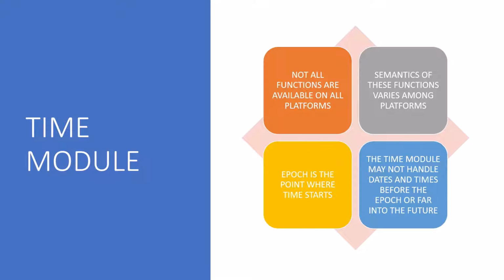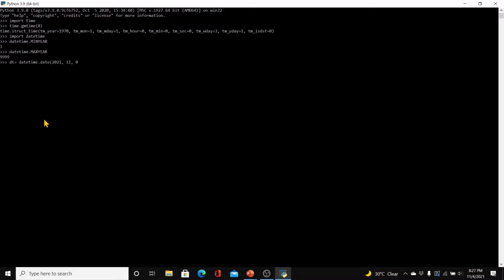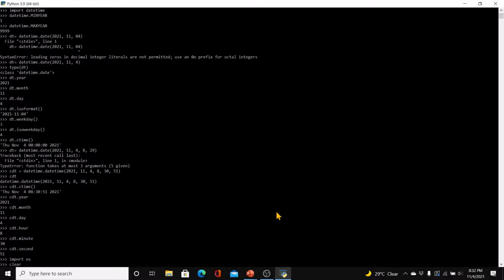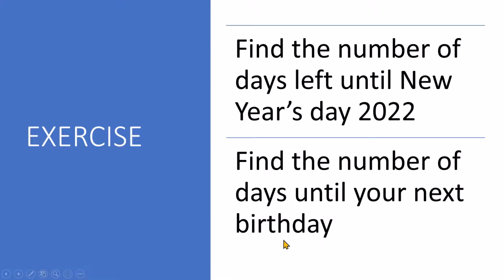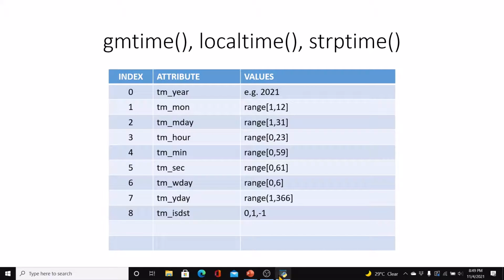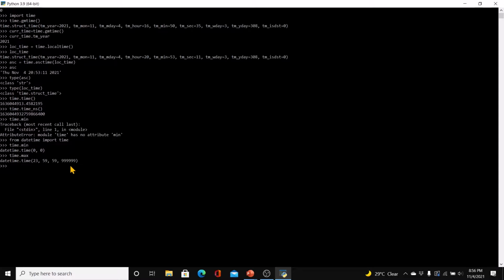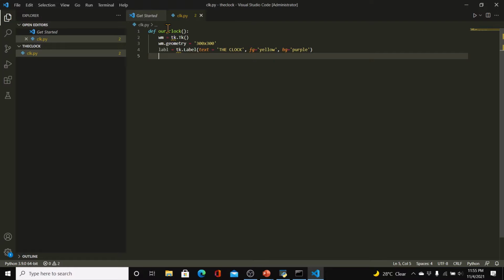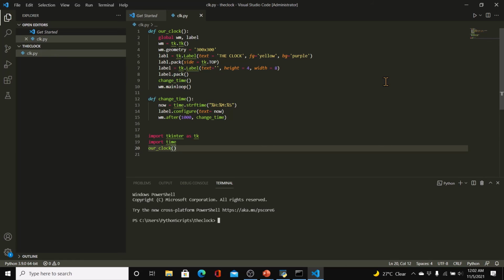PYTHON SERIES: MODULE 9 - DATE-TIME AND BUILD YOUR OWN CLOCK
Learn about pythoning with dates and times, create your own digital clock using python and tkinter